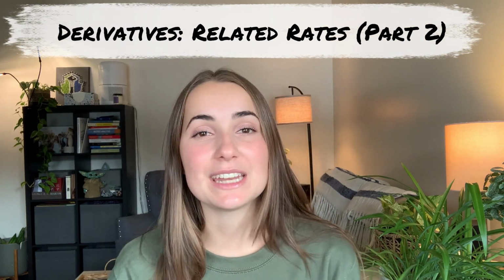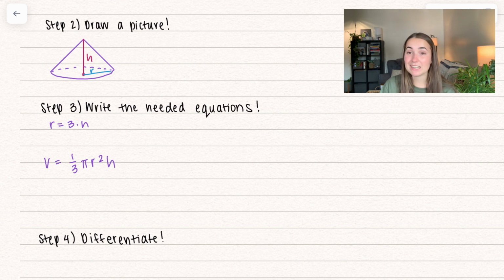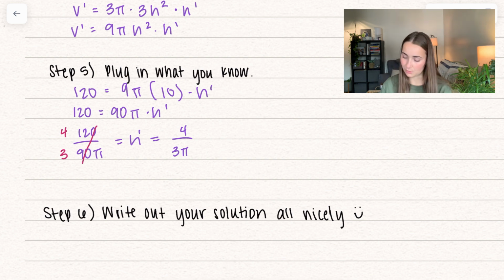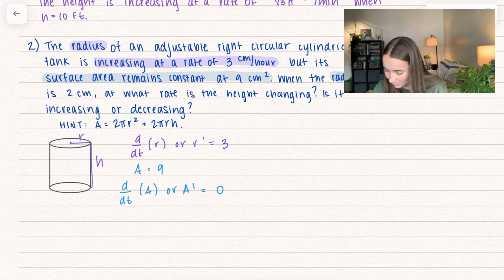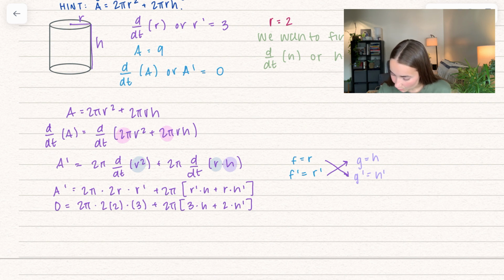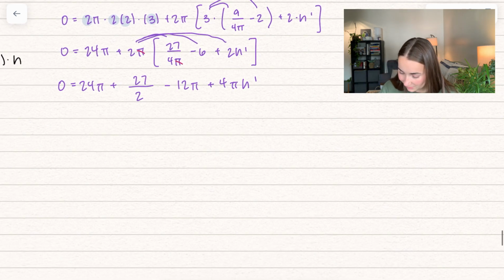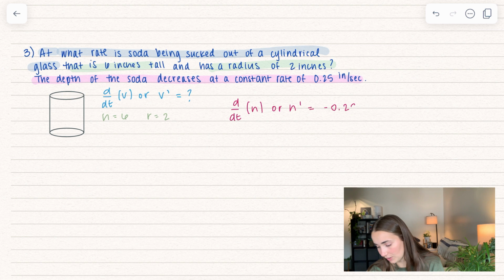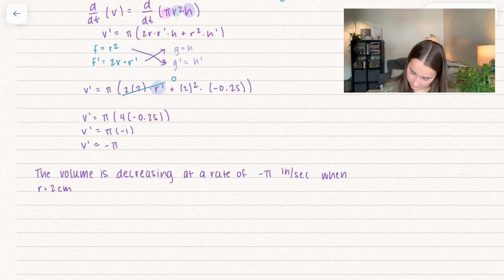Calculus 1 - Derivatives: Related Rates (Part 2)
19 - Derivatives Series
🔍 Ready to tackle related rates problems involving two equations? Join us in this educational math video as we delve into the dynamic world of related rates and the power of calculus in solving real-world scenarios! 📐

This video will guide you through the intricacies of using derivatives to analyze related rates when dealing with two distinct equations. With clear explanations, engaging visuals, and real-life examples, you'll gain a solid understanding of how to apply calculus principles to solve complex problems involving changing quantities in multiple equations.

🤯 How do derivatives unveil the relationships between variables and their rates of change in a system of two equations, and why is this skill invaluable in problem-solving? 🧐
📈 Visualize the concept of related rates and differentiation within two equations graphically for an intuitive grasp 📊
🔢 Explore practical examples where related rates calculations provide insights into dynamic systems 📚
🧠 Master the techniques for using derivatives to analyze related rates involving two equations with precision and confidence 🔑

Whether you're a calculus student seeking advanced problem-solving skills or someone intrigued by the application of calculus in diverse fields, this video equips you with the knowledge and skills needed to confidently tackle related rates in complex scenarios.

Let's master related rates and navigate the dynamic world of calculus together! 🌟📐

Chapters:
0:00 - Intro
0:18 - Example 1 (With Steps)
4:54 - Example 2
11:52 - Example 3